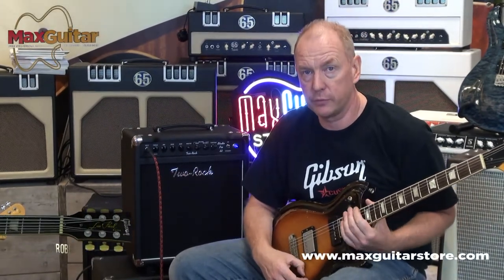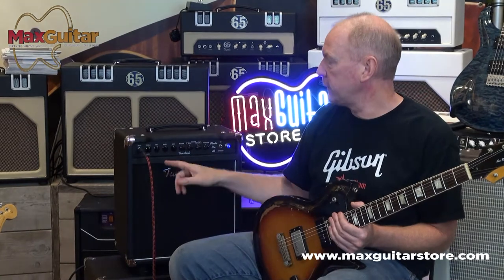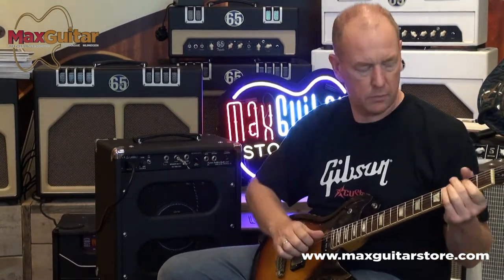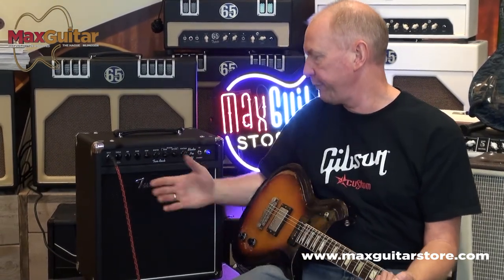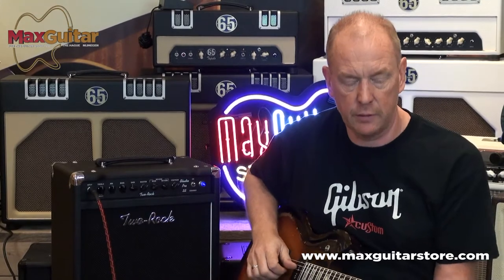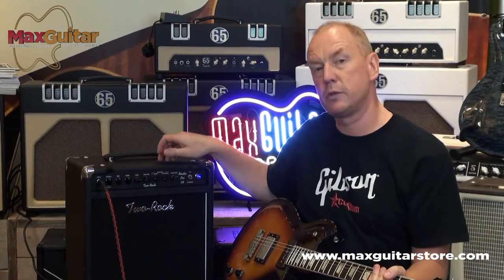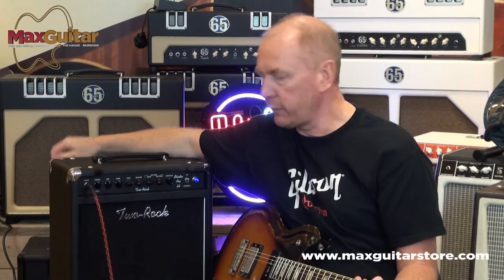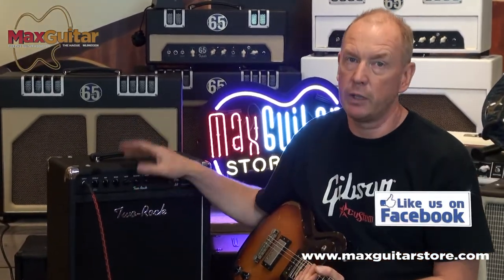Max Guitar Store - Two Rock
22 watts, Do not let its size deceive you! It's a Mini monster! 2 x 6V6 Pull Bright control Active Buffered Effects Loop Spring Reverb with Send and Return Controls Contour Small chassis design Pickup Loading Feature Available in head or combo Head dimensions 15" L x 10" H x 10" D / Weight: 29 lbs Combo dimensions 15" L x 18" H x 10" D / Weight: 39 lbs Best described as a "portable" Classic Reverb/Custom Clean hybrid, the Studio Pro offers ample clean headroom, dynamics, and a variety of tone shaping options. We've added a pickup loading feature, which optimizes pickup balance between single coil and humbuckers. Our stellar reverb circuit with send and return controls, contour control, and full buffered effects loop are standard on this amp. The new Pickup Loading feature control has 5 settings. In the first position(fully counterclockwise), there is no additional pickup loading, with 4 additional settings available. Fully clockwise(last position) is full loading. Loading the guitar pickup(s) to varying degrees changes the impedance relationship between the pickup and the amplifier's first gain stage. Loading reduces inductive "ringing" in the pickup coils. The effect is a more controlled high frequency response and a reduction in high frequency artifacts produced when a pickup's magnets and coils feed back with each other, usually at or near the pickup's saturation point. The damping effect will also reduce the gain, which is normal.Tonally speaking, reducing these artifacts results in a cleaner waveform and an apparent lack of harshness in the upper frequencies.